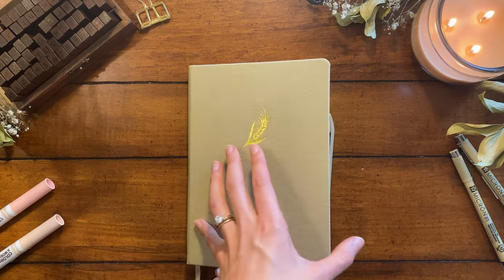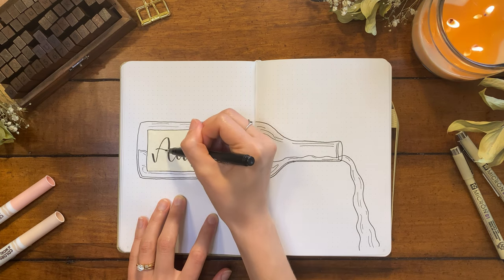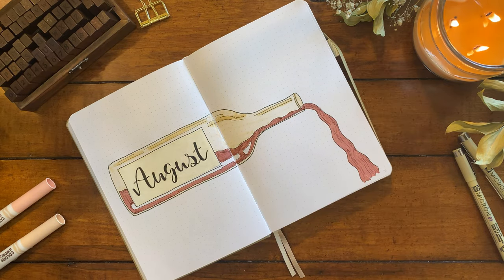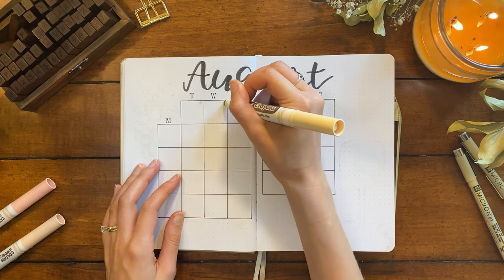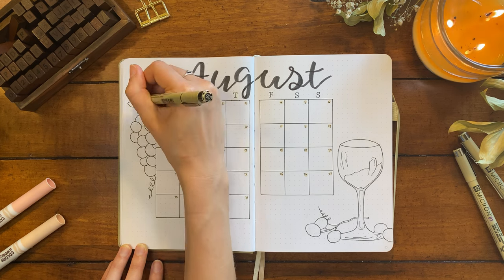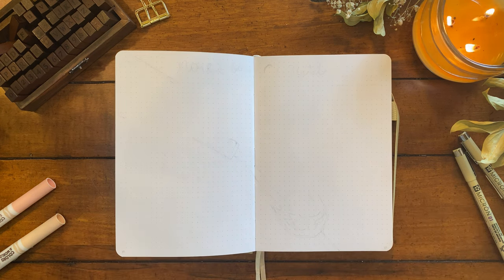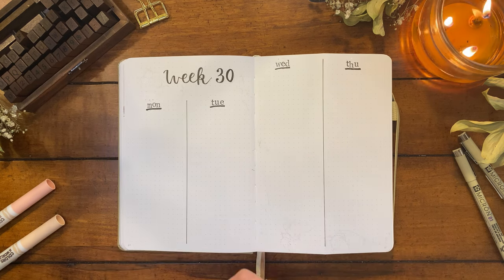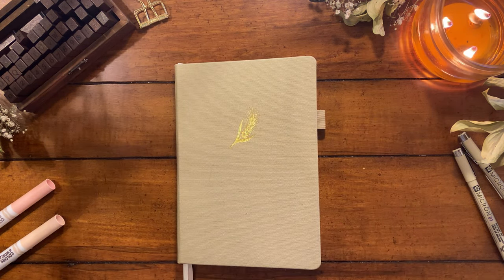Taylor Swift August Bullet Journal Set Up | PLAN WITH ME!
Hey friends! I hope you enjoy this Taylor Swift inspired wine theme for my August bullet journal set up! I had so much fun creating these spreads🍷 Sit back and relax with a cup a tea (or wine) to watch this set up or grab your own bullet journal and plan with me!

🎨Supplies🎨
JOURNAL
- SeQues Bullet Journals
PENS
- Tombow Fudenosuke Calligraphy Brush Pens
- Sakura Micron Fineliners
- Gelly Roll White Gel Pen
MARKERS
- Crayola Colors of the World
- Tombow Dual Brush Pens
- Black N15
OTHER
- Alphabet Stamp Set
- Gold Clips
- Parchment paper